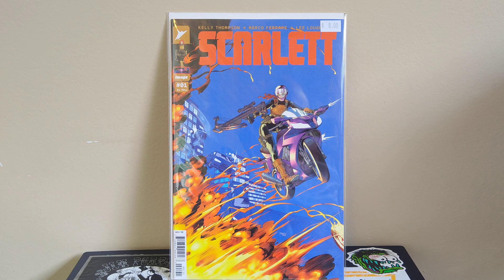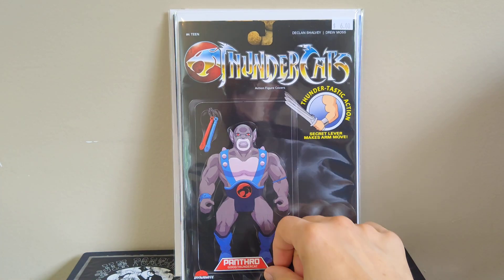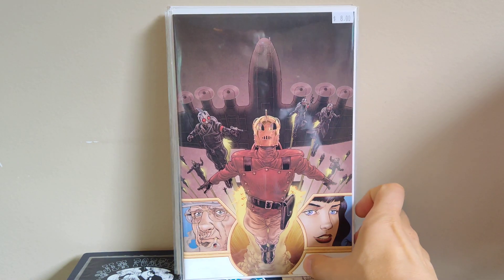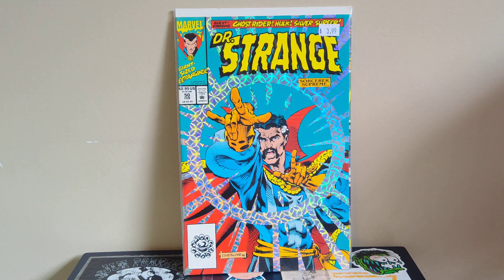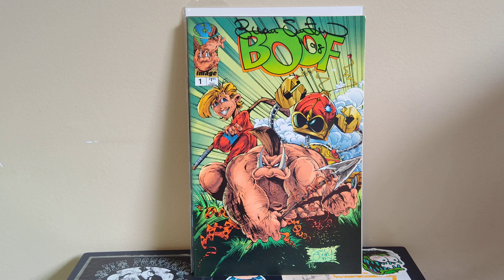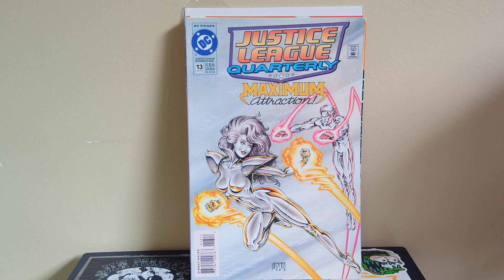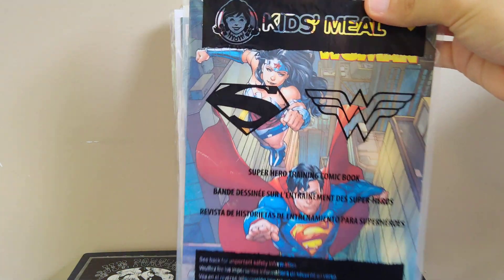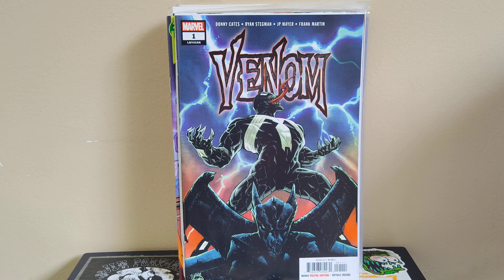Still Polybagged After All These Years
I picked up all these bucks for a dollar each at recent sales from the Zone and Great Escape in Louisville, Kentucky